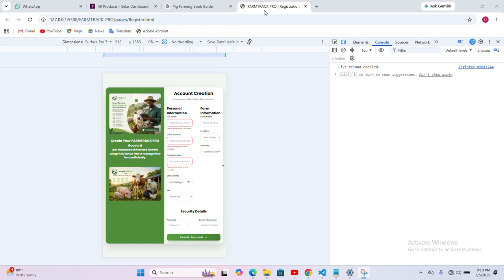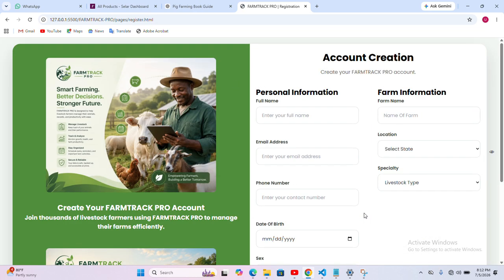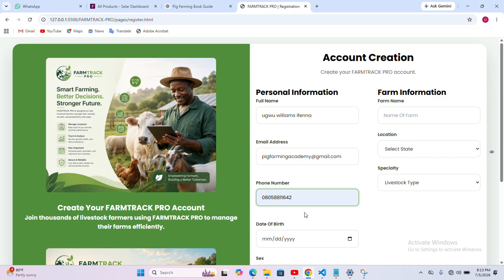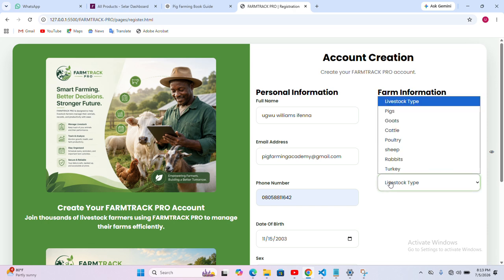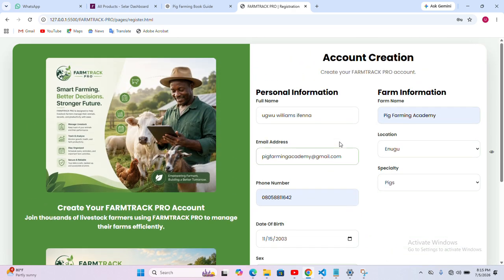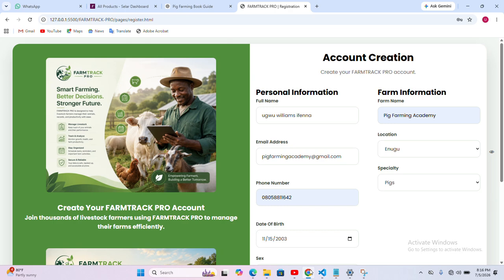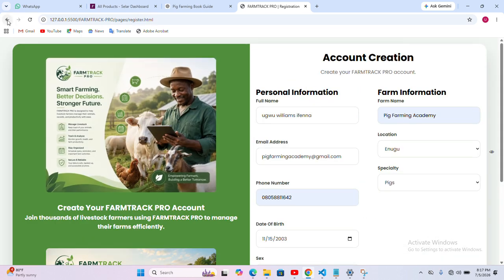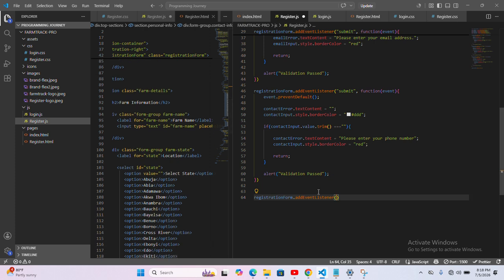How I am building an App that will make farmers to avoid lossses.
💻🐖 Another step forward on my journey!

In today's update, I share the progress I've made in software development and how I'm working toward building technology that will make life easier for pig farmers.

This journey is about learning, consistency, and creating practical solutions for agriculture. I'm documenting every step so you can follow along as the vision becomes reality.

[Insert YouTube Channel Link]

Thank you for being part of this journey. Bigger things are ahead!